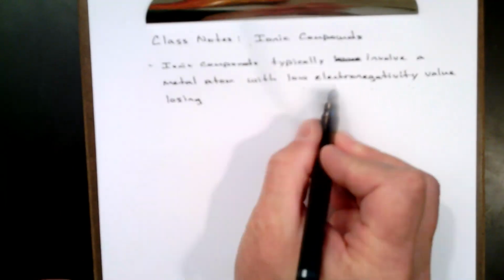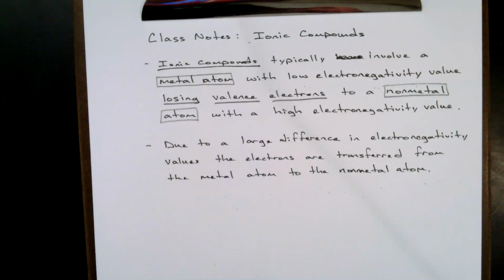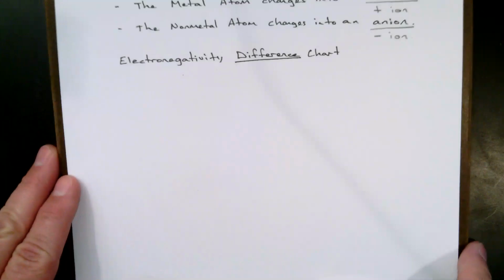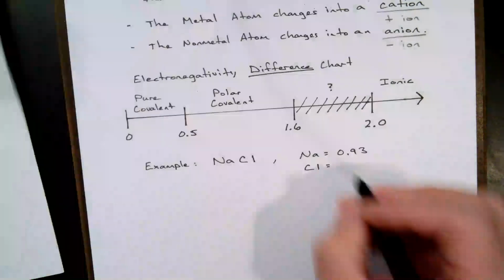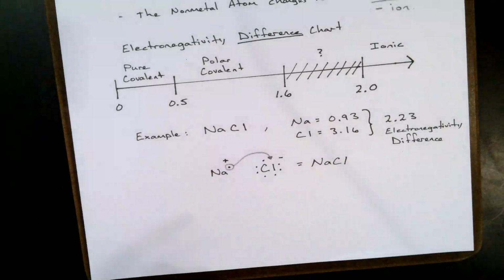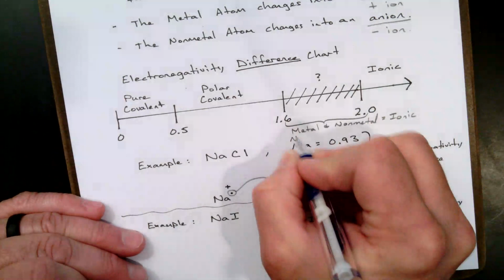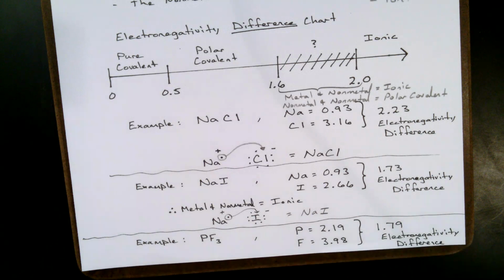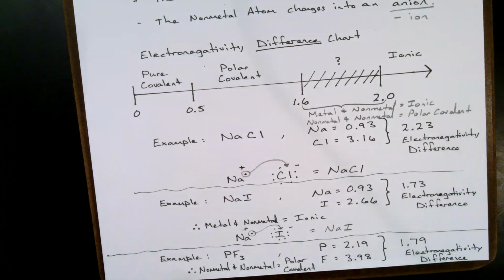Chemistry - Unit 3 - Lecture 1A - Ionic Compounds - Electronegativity